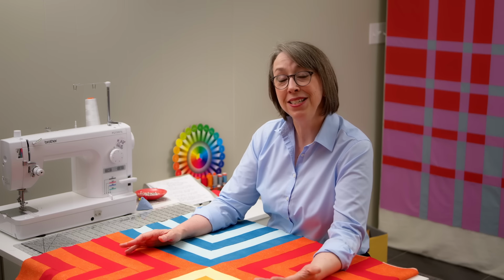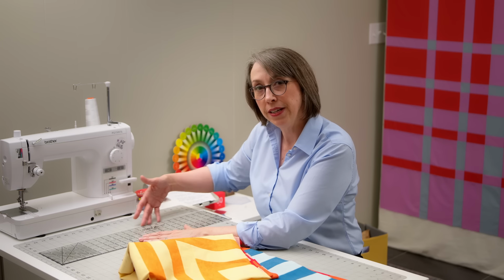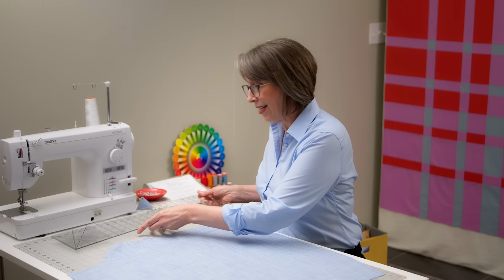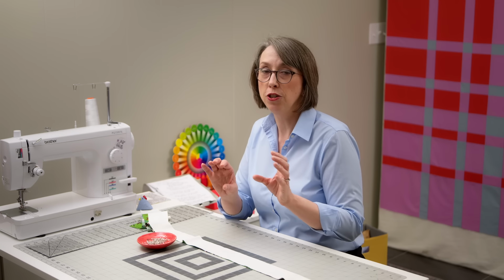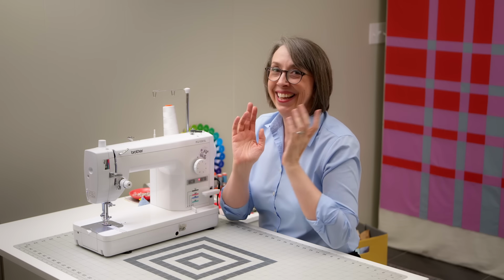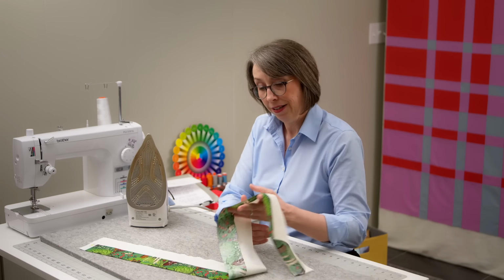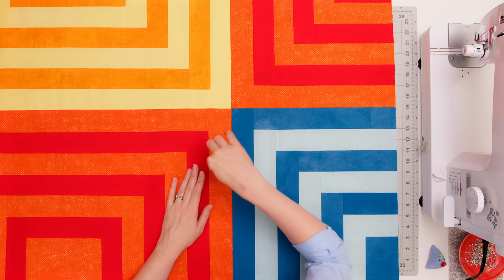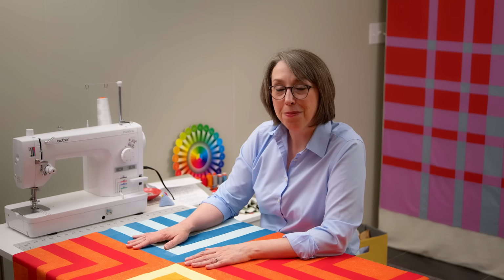Lessons Learned - The Fireside Quilt from Suzy Quilts